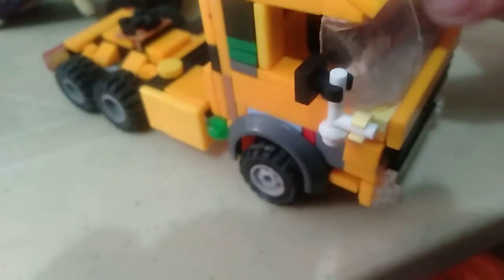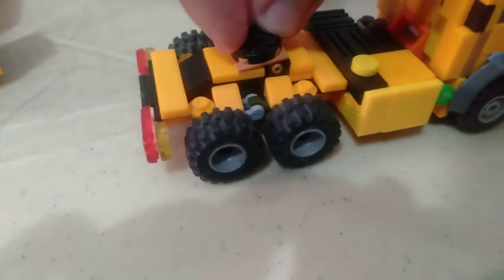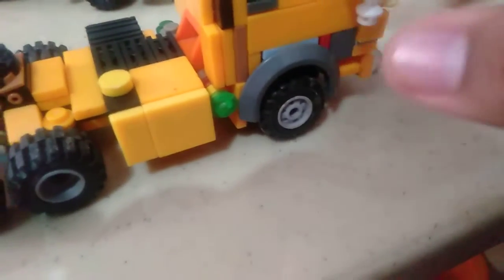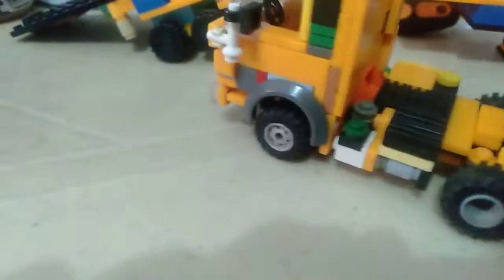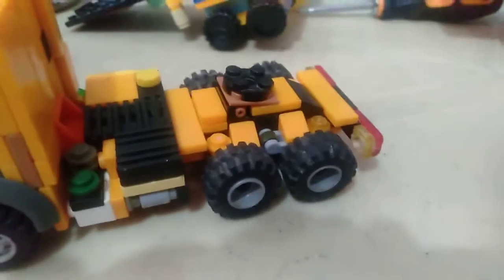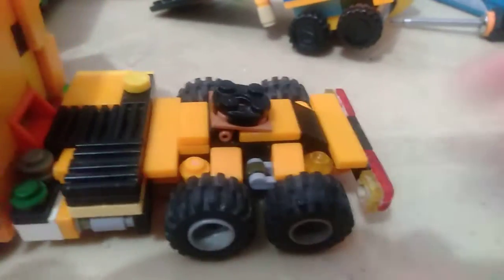Lego Mercedes Benz Actros 2232 Truck MOC!